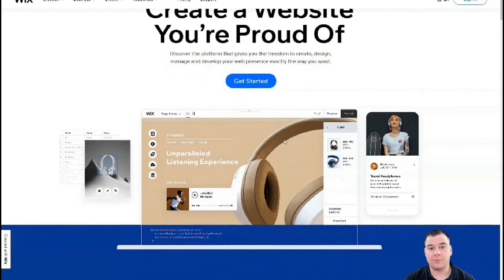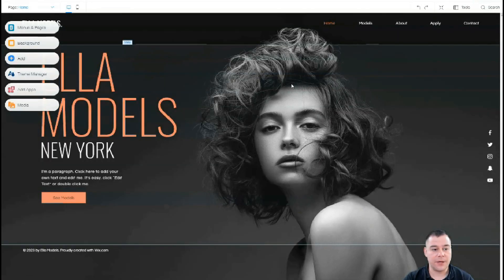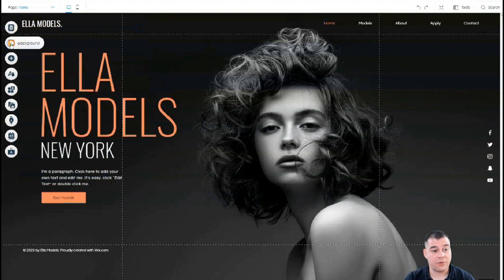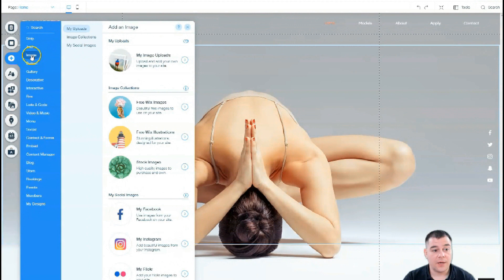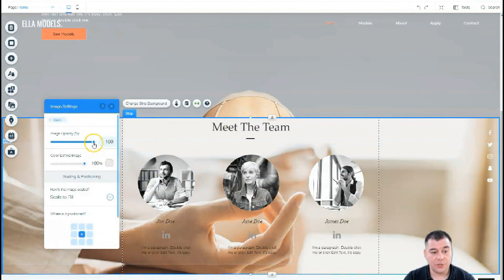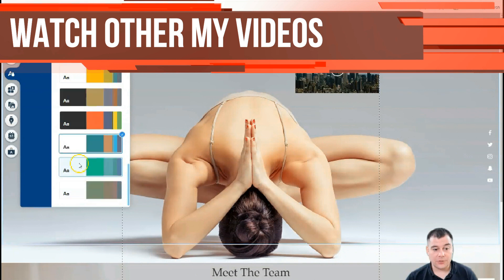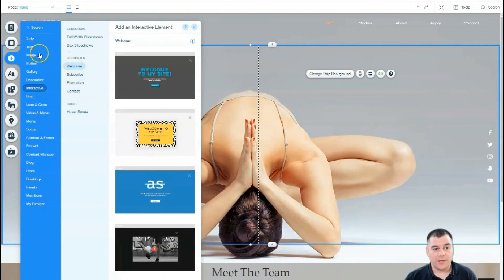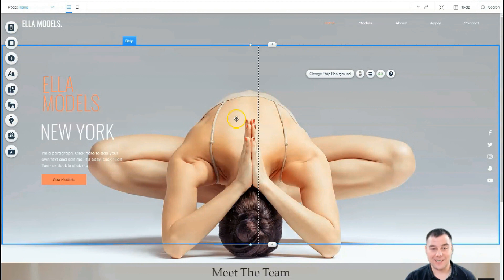How to Make a Website That will Make Your Business Grow FASTER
🚀 Learn How to Make a Website That Will BOOST Your Business Growth FASTER Than Ever! 🔥

Discover the secret to creating a high-performing website that not only looks great but also brings in more customers and helps your business grow at lightning speed. In this video, we'll take you step by step through the process of building a website that's tailored to your business needs and designed to make your business grow faster than you ever thought possible!

🎯 Key Takeaways:
- Essential website features for maximum growth
- Design tips for an engaging and user-friendly website
- Strategies to drive more traffic and conversions
- Expert advice on SEO and online marketing

➡️ Timestamps:
00:00 - Introduction: The Power of a High-Performing Website
03:35 - Essential Website Features for Business Growth
07:10 - Designing a User-Friendly and Engaging Website
10:25 - Driving Traffic and Conversions: Strategies That Work
13:45 - Expert SEO and Online Marketing Advice
16:20 - Conclusion and Next Steps